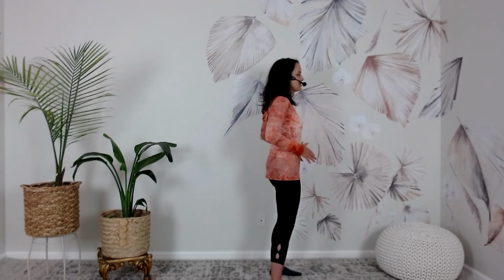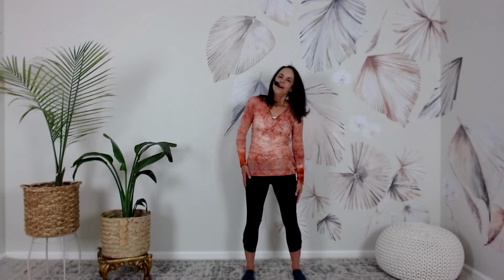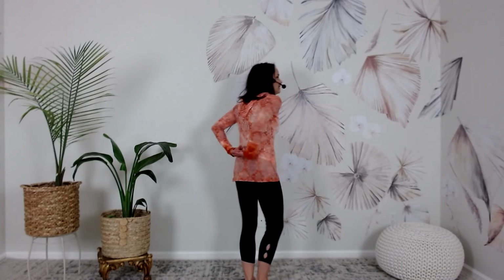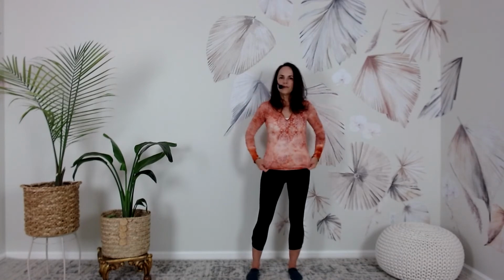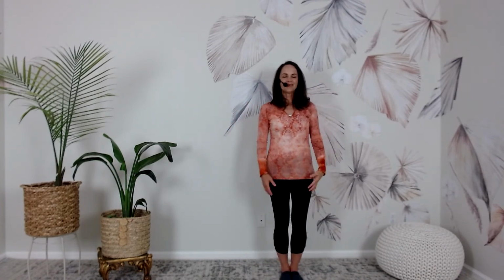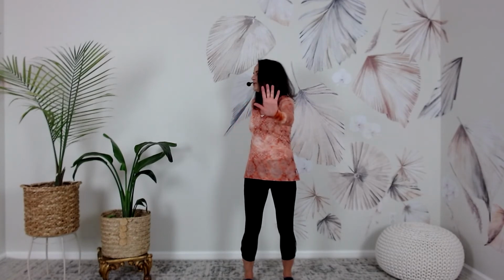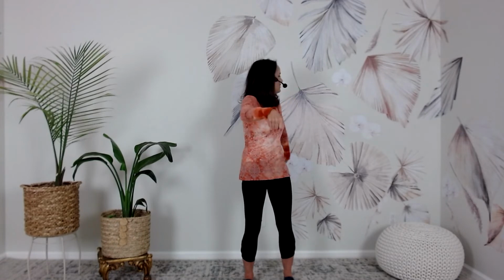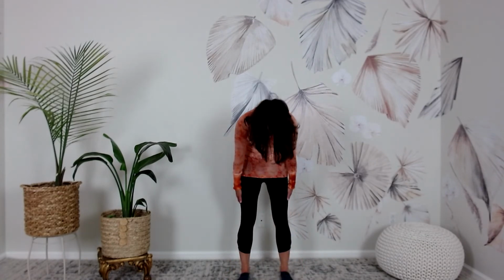Feel Revitalized, Look Younger! Qigong Exercises and Microcosmic Orbit Meditation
In this qigong meditation and flow, you begin with exercises to warm the body and get your qi moving. All of the movements help clear heart fire to calm your mind for better sleep. Synchronizing your breath with movement calms your mind and nervous system, preparing you for the Microcosmic Orbit Meditation. The overall effect is to balance yin and yang in your body and get your qi moving in the rights direction. You will feel less pain, look younger, and be able release stress with ease. Video index below.

Feel less stressed and more energized by knowing your body type

Radiant Shenti - Teaching you how to create a healthy, harmonious lifestyle via Traditional Chinese Medicine. Qi Gong, natural beauty, at-home exercise & wellness tips.

VIDEO INDEX
Centering | 0:00
Standing in Wuji position | 1:05
Warming the neck | 3:10
Arm circles | 5:20
Spreading the wings to take flight | 5:25
Double hand reaching down | 7:49
Side bends | 9:15
Hip circles | 11:15
Knee circles | 11:56
Old man strokes his beard | 12:32
Grand circulation | 14:08
Pulling down the heavens | 15:50
Tuning in | 17:36
Vibrating the heels | 17:55
Lifting the heels modification | 19:30
Drawing the bow | 19:40
Gazing backward | 22:08
Penetrating heaven and earth | 23:40
Leaning to the left and right | 25:10
Punching with the fists | 26:50
Bending forward and back | 28:42
Vibrating the heels | 32:15
Pulling down the heavens | 33:44
Bamboo swaying | 34:35
Microcosmic Orbit Meditation "How to" | 35:05
Microcosmic Orbit Meditation | 37:06